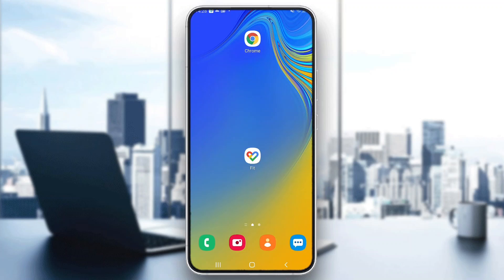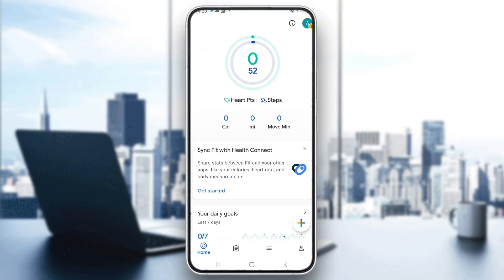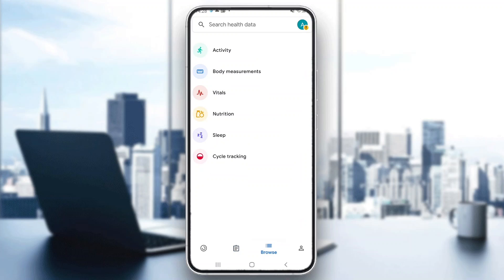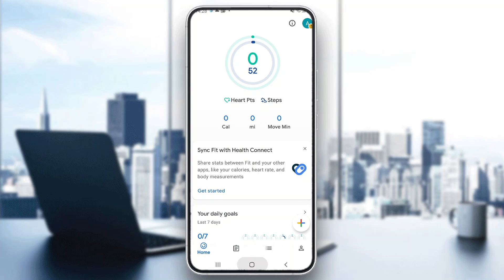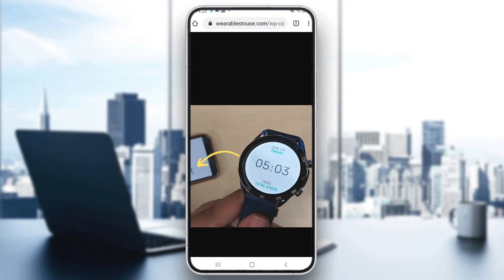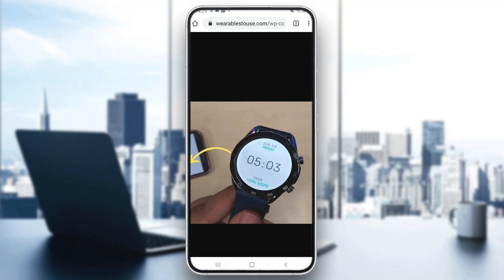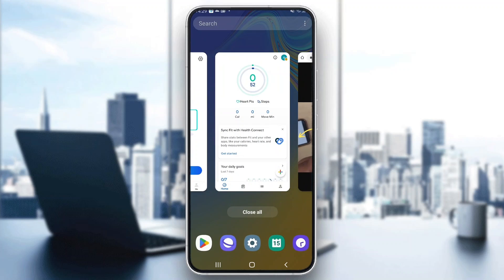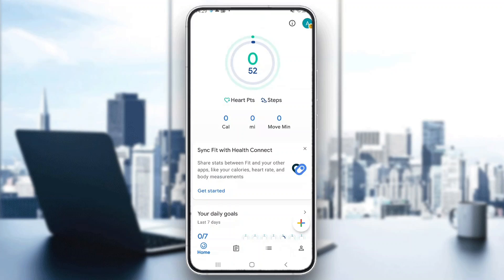How To Sync Boat Smartwatch With Google Fit Tutorial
Today we talk about sync boat smartwatch with google fit,boat watch xtend,google fit,smartwatch